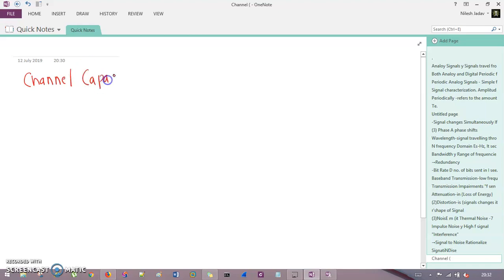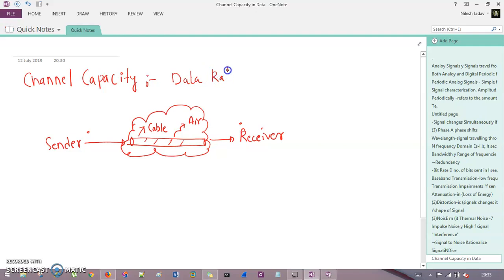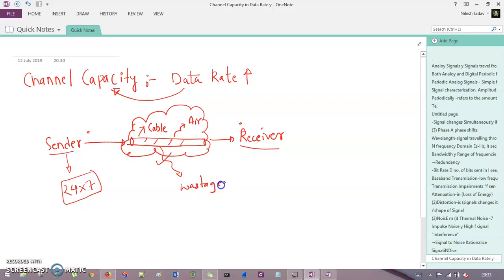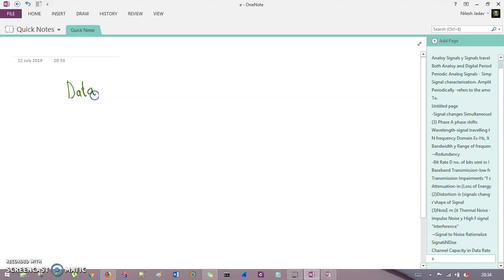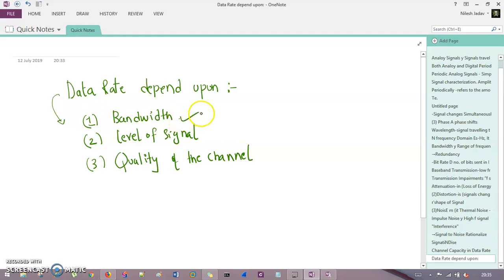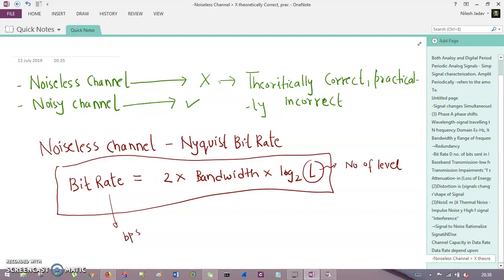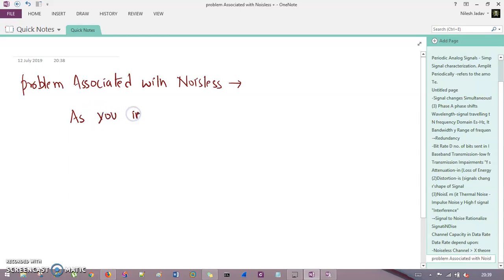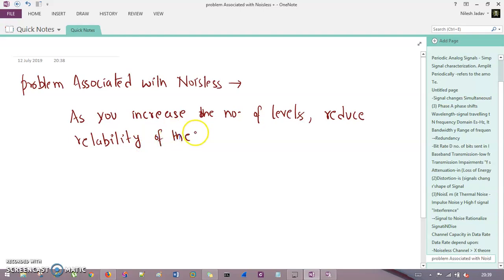Channel Capacity in Data Communication | Nyquist Bit Rate and Shannon Capacity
In this video, we are discussing about Noiseless and Noisy Channel, using Nyquist Bit Rate and Shannon Capacity.